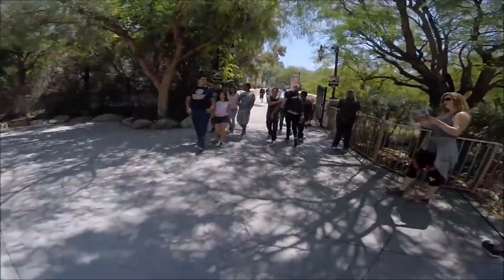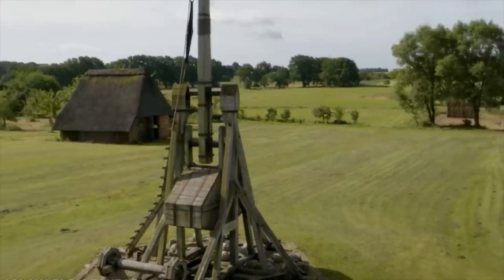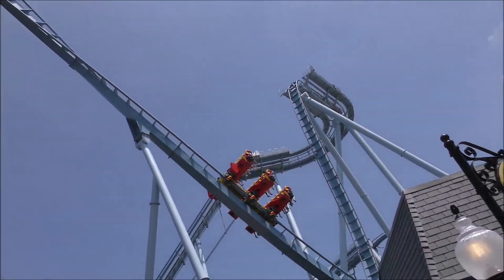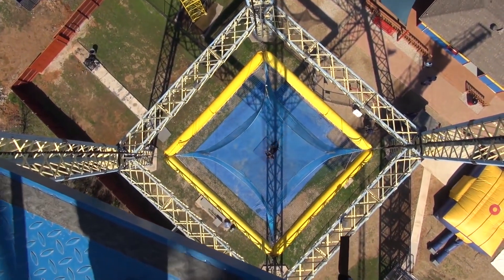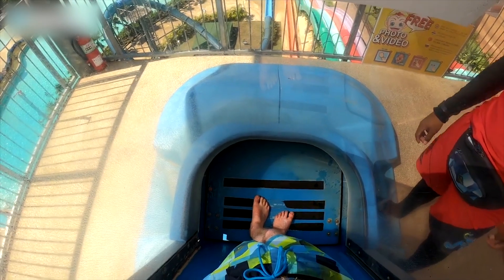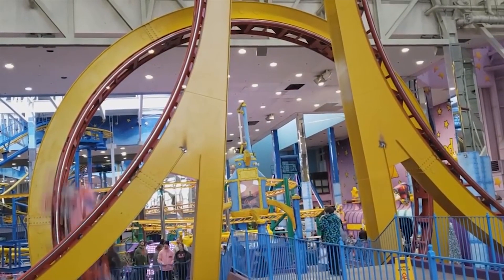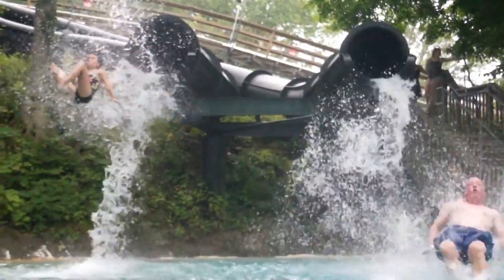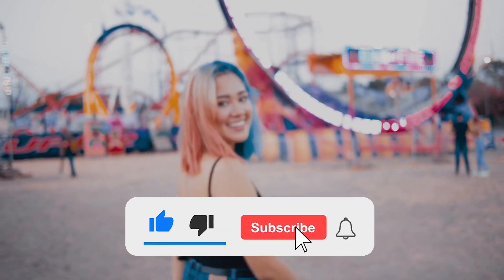10 Most Insane Amusement Park Rides!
10 Most Insane Amusement Park Rides!

➤ Welcome to 10B, your #1 place for all your amazing videos that will inspire you everyday.

Theme park manufacturers all over the world are always striving to design the fastest, highest,
scariest ride possible. If you have a fear of heights, watch this video with caution. We&#39;re taking a
look 10 Most Insane Amusement Park Rides out there! Number 1 will give you an adrenaline
rush even through the screen, so watch out for that!
Number 10. X2
What can you expect from a roller coaster with the name X2? Not a lot, right? Well, How about
the world’s first 4th-dimensional roller coaster? If you don’t know what that is, basically, while
you’re on the coaster, your seat is twisting and turning at the same time to give you an
experience unlike any other. While the coaster is climbing hills, going through inversions, or
dropping, your seat is changing directions on its own to coincide with the track in unexpected
ways. Originally called X, this ride was revamped between 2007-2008, during which time it
acquired flamethrowers. Located in Six Flags Magic Mountain in Valencia, USA, the ride has a
design in which the seats can rotate forward or backward 360° in a controlled spin. X2 cost 45
million dollars, making it one of the most expensive roller coasters on the planet. It is the last
roller coaster that Arrow Dynamics ever built as the extreme cost caused the company to go
number 9. Human Trebuchet
Usually, when catapults are mentioned, we often think of medieval times and old-school devices
that are no longer used today. But someone had the brightest idea to make a human catapult in
the UK! Well, we know what you’re thinking...that wasn’t really a bright idea, but it sounded

very appealing back then. This attraction was supposed to be thrilling, but safe. For only $70,
people would be launched 75 feet through the air to later fall in a net that was suspended above
the ground. It sure sounds risky now that I say it, but things ran pretty smoothly for the most part.
But all of that changed back in 2002 when a 19-year-old student from Oxford went on the ride
and failed to fall inside the net. Some people who were part of a stunt club tried this trebuchet
before this deadly incident, and they noticed that something awful was likely to happen. They
say that they were concerned to see that some people were falling right in front of the net, very
close to falling out, rather than safely landing in the middle of it! We guess the terrible accident
made people realize that building a human catapult was not necessarily a great idea as they show
number 8. Griffon coaster
Griffon is the first floorless dive roller coaster located at the Busch Gardens park in
Williamsburg, Virginia. Opening just in 2007, the roller coaster became the tallest dive coaster to
be built in the world, standing at 65 meters. The coaster is themed after the mythical griffin, a
half-lion-half-eagle, and located in the France portion of the park. Since it’s opening years ago,
the coaster has become a popular ride for theme-park goers, despite the short ride length. Griffon
has numerous thrilling elements that make it an enjoyable ride, even though it is a short ride.
These include a floorless train, a 205-foot drop, of a 90-degree angle, a 146-foot Immelmann
loop, a 130-foot drop again, and three different splashdown patterns. If you are a thrill-seeker

and plan on visiting Busch Gardens in Williamsburg, Virginia, Griffon is a roller coaster you
Number 7. The grave Pool
When it comes to theme park disasters, action park in new jersey always comes at the top.
“world’s most dangerous amusement park” operated from 1978 to 1996 and inspired many
harried stories and urban legends. One of the park’s most notable attractions was the Tidal Wave
Pool, one of the first to open in the United States, which quickly became one of the most
dangerous rides at the park. Nicknamed, “The Grave Pool,” it was filled with fresh water, not sea
water, which made riders less floating and left strong swimmers and non-swimmers alike
literally in over their heads as waves that could reach 40 inches at high blast. on average the 12
lifeguards on duty rescued 30 people a day on high-traffic weekends.